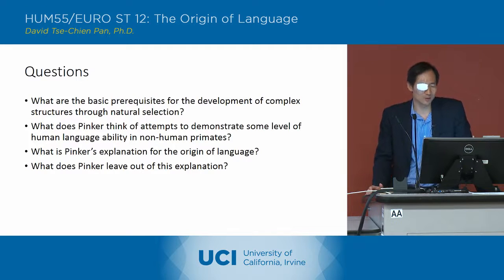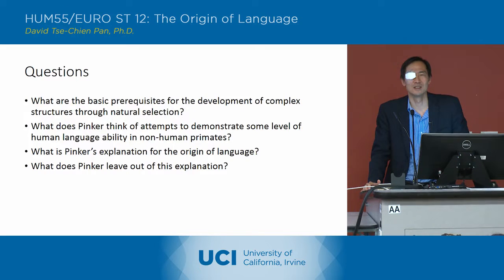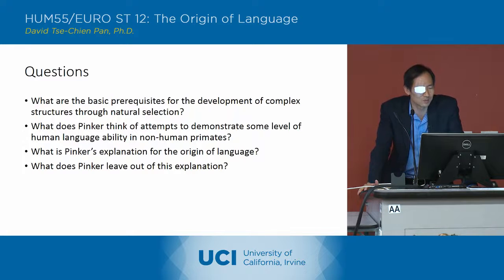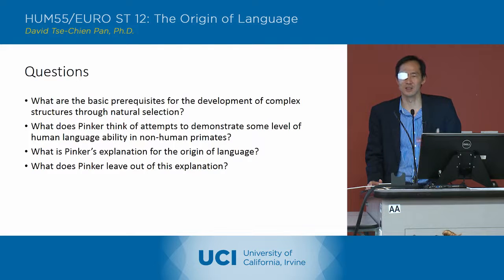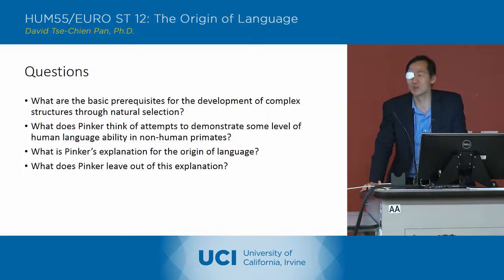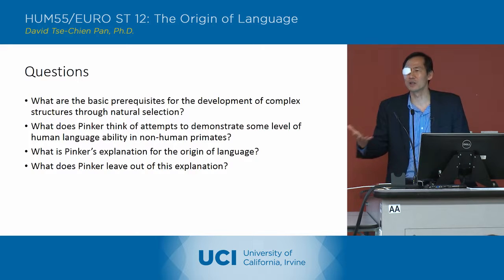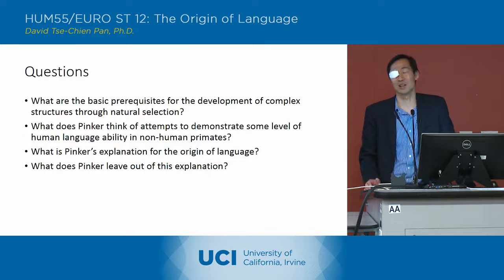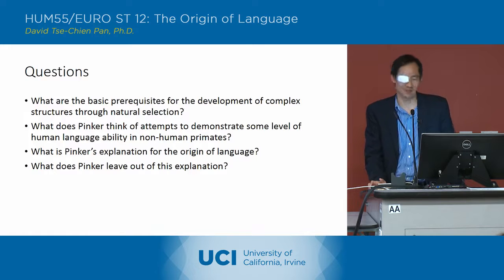The Origin of Language - 19-4 - Steven Pinker 3 - Discussion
David Tse-Chien Pan (UC Irivine) - The Origin of Language

This course will survey a centuries-old debate about whether language was invented by humans on their own or was granted to them. If humans cannot reason without language, how would a human ever be able to invent language? On the other hand, if language were granted to humans as a gift, how would humans be able to receive this gift without already possessing some faculty of reason and thus linguistic ability? In the 18th century, this debate centered around whether humans invented language or whether it was granted by God. In the 20th and 21st centuries, a similar debate considers whether language arose as a spontaneous mutation or as something that was gradually learned. In this course, you will learn methods of symbol-based logic and universal grammar as techniques for understanding the functioning of human language and apply these methods to answer the question of the origin of language. In reading works of philosophy, linguistics, biology, and literature, you will also learn how different disciplines approach the question of the origin of language.